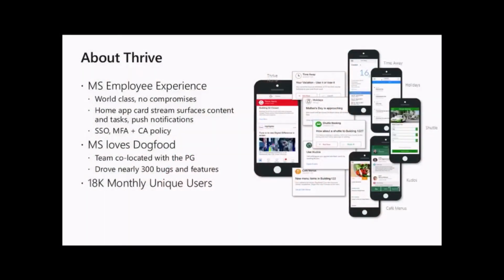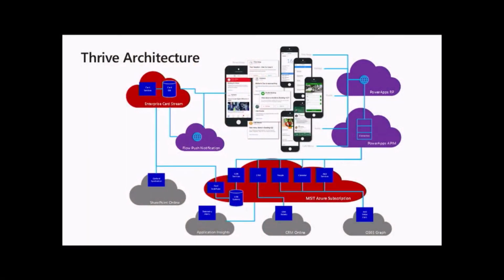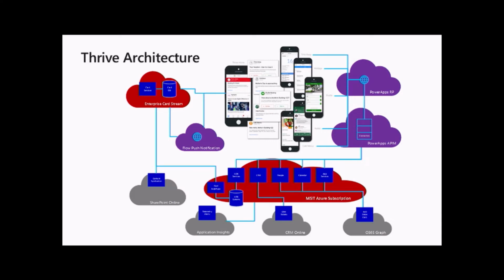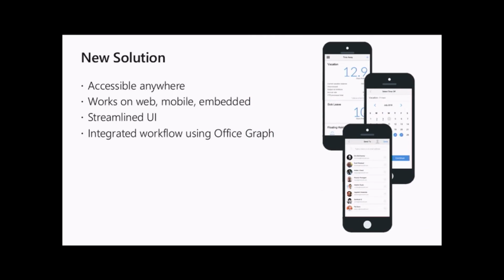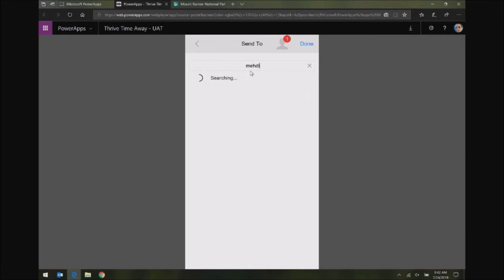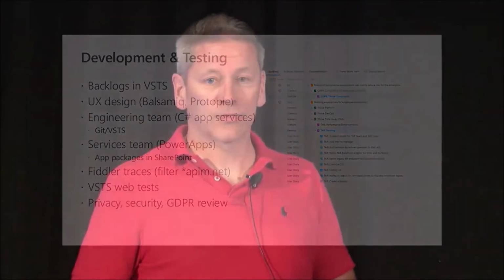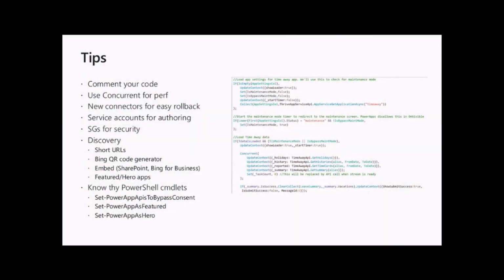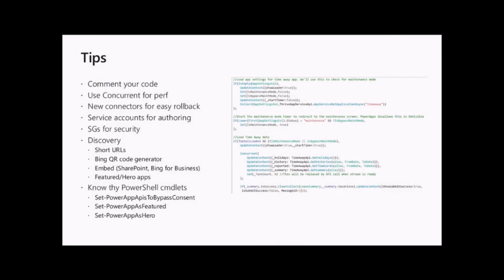Deploying the Thrive suite built on PowerApps to all 120K+ employees at Microsoft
Pat Dunn is a Technical Program Manager on the Microsoft IT team responsible for developing and deploying PowerApps based solutions to all 120K+ employees at Microsoft. His team partnered with the Microsoft HR business unit to build a set of mobile employee experiences for reporting vacation time, viewing company news, sending Kudos, and more. In this presentation at the Microsoft Business Applications Summit, Pat demos the Thrive suite of apps, walks through the solution architecture, and shares best practices for enterprise-wide roll out of PowerApps.